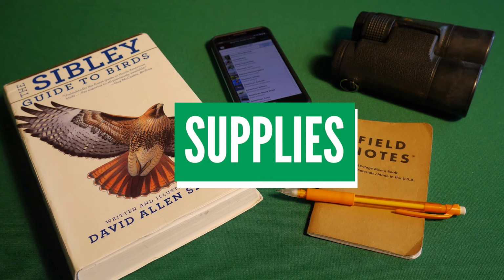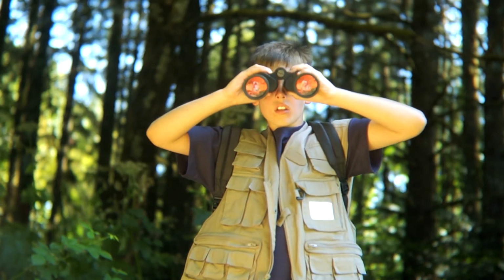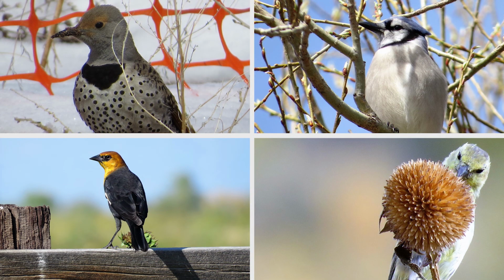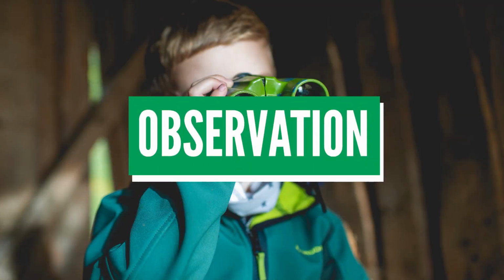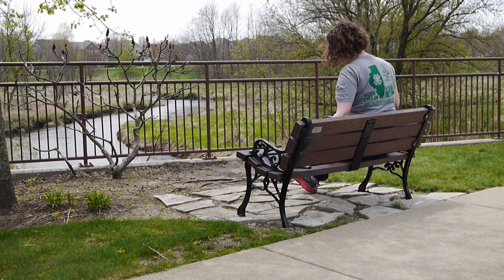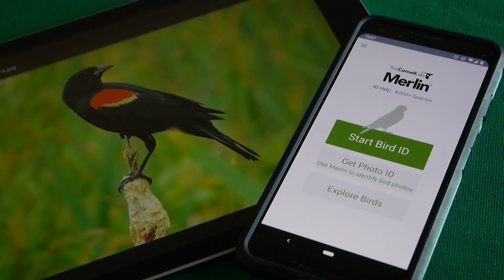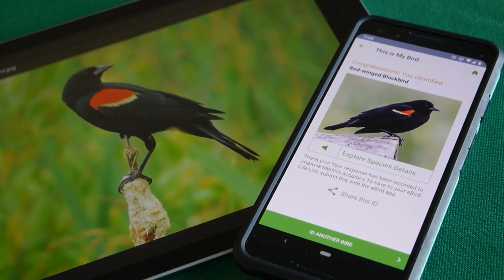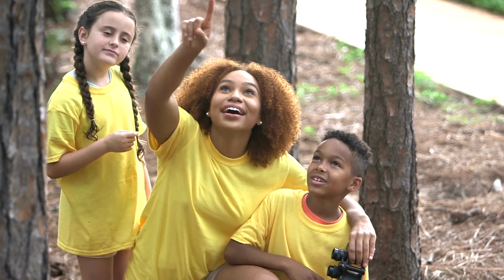DKK 4-H STEM Challenge: Bird Identification - Birding Tips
Bird Identification Challenge – Birding Tips (Part 3 of 3)

This video series from University of Illinois Extension gives viewers the skills to observe and identify birds. In this video you’ll get tips to improve your birding experience. Learn more about the Bird Identification Challenge from 4-H of DuPage, Kane & Kendall Counties

Additional resources for inspiration & learning:
Binoculars And Beyond: Nine Tips For Beginning Bird Watchers (Cornell Lab)

Common Summer Birds of Chicagoland Field Guide (Field Museum) free bird guide pdf

Audubon Bird Guide: North America (Audubon Society) free bird guide app